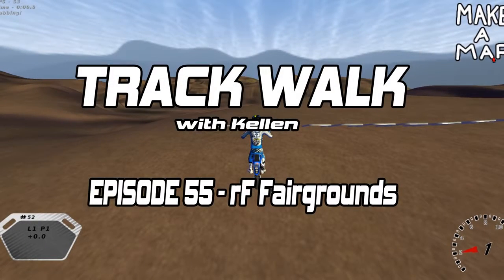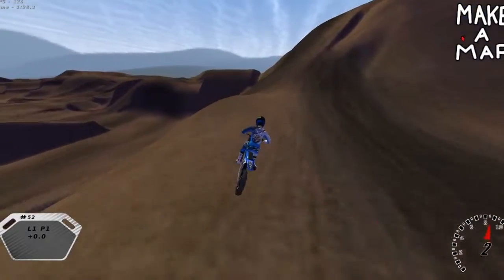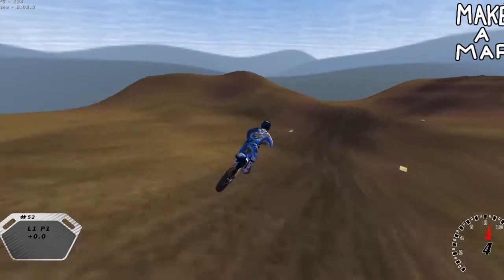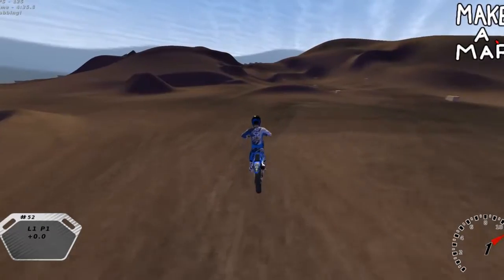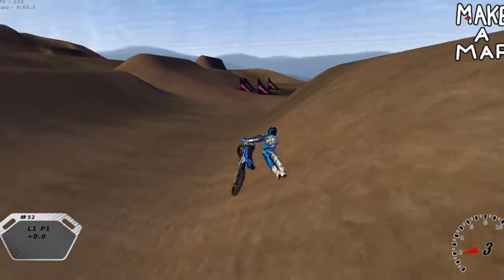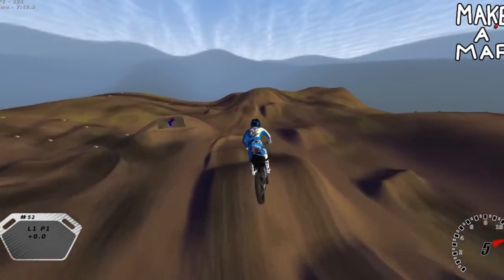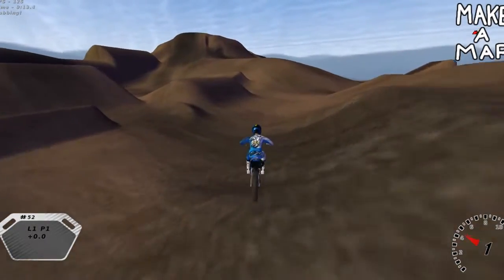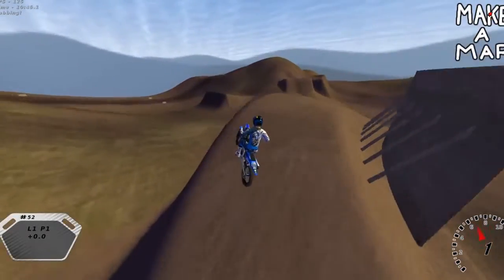MX Simulator Track Walk Ep. 55 rF Fairgrounds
This week on Track Walk, Kellen plays rF Fairgrounds by Daniel Markham (who used to be national number 55 in Sim). Enjoy!

Weekly track overview videos in MX Simulator.

Kellen takes a few spins around Motoboss' new track called Finger Lakes MX Park for Episode 54 of Track Walk. Enjoy!

Nationals are over! So Kellen gets after it playing some fun SX track in MX Simulator. Enjoy!